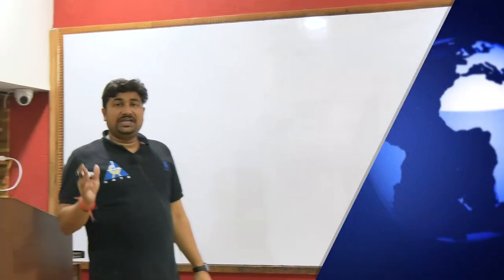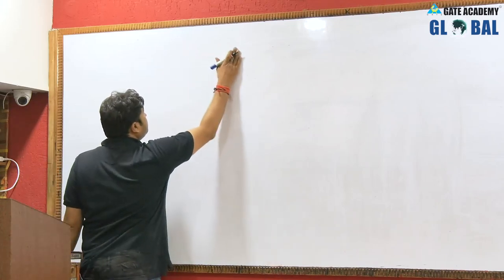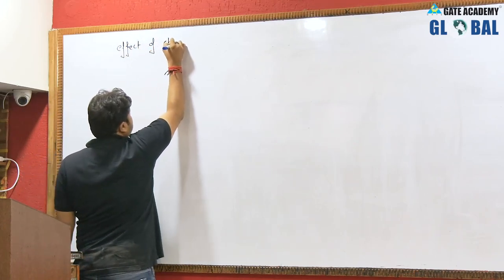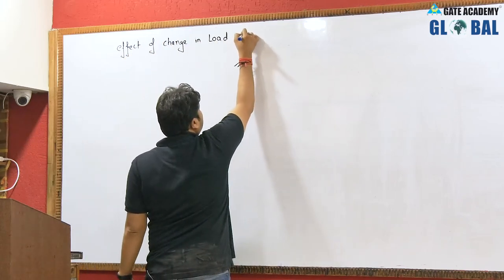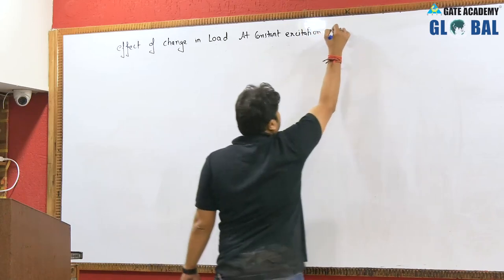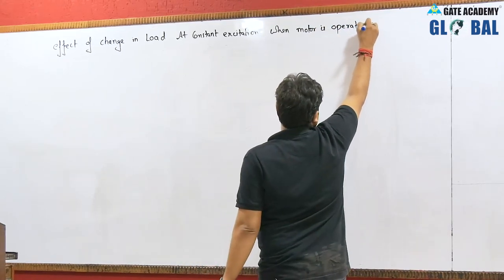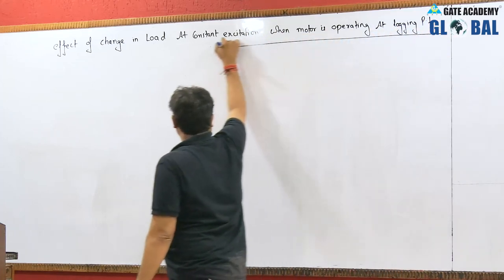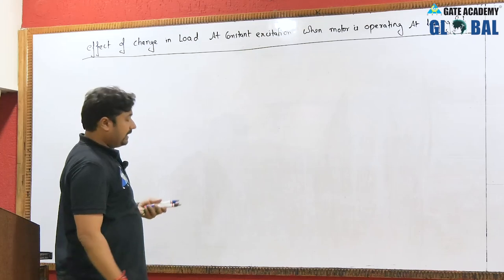Motor connected to Infinite Bus Bar | Lecture 21 | Electrical Machines